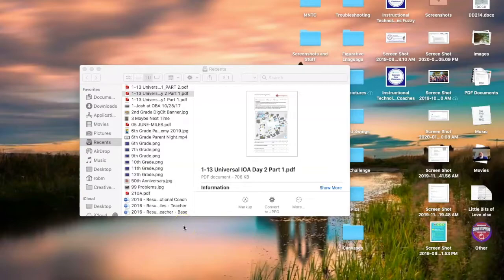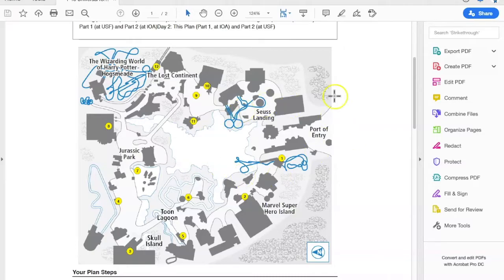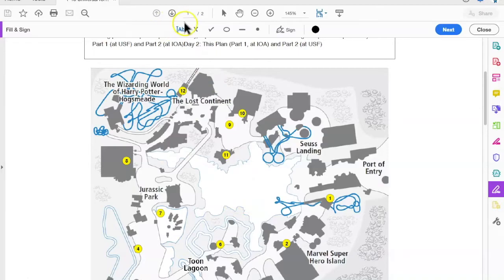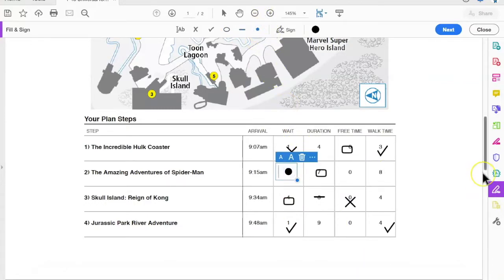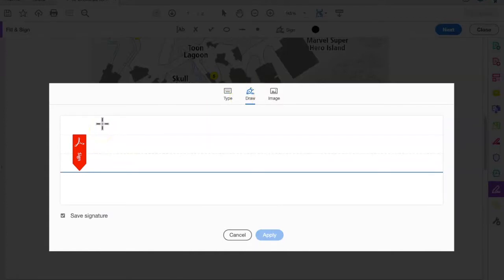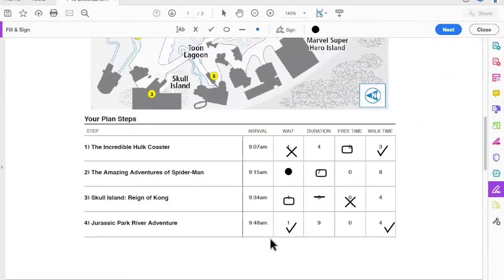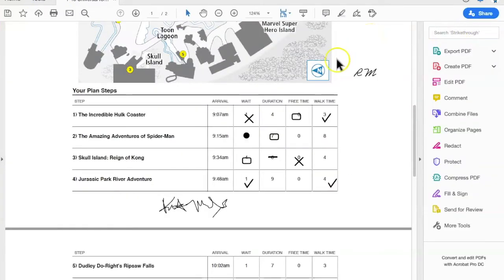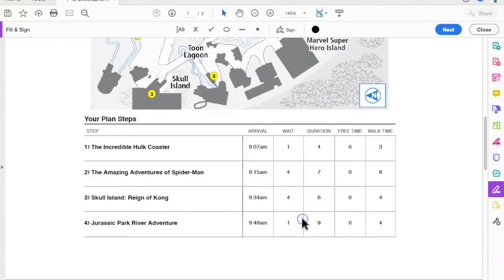How To: Adobe Fill and Sign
Have a pesky PDF that you need to sign?  Have a government PDF form that needs filling out?  Here's how to make that happen!